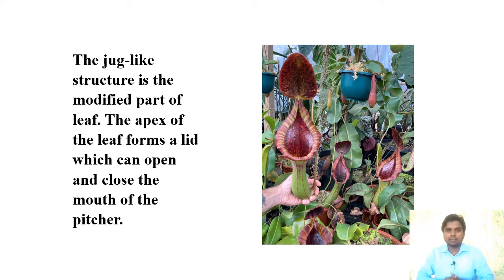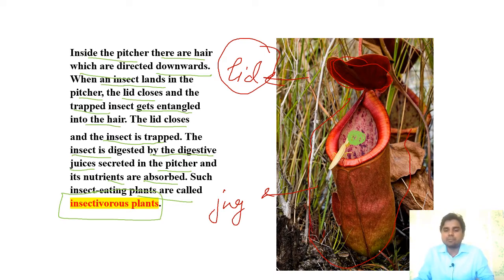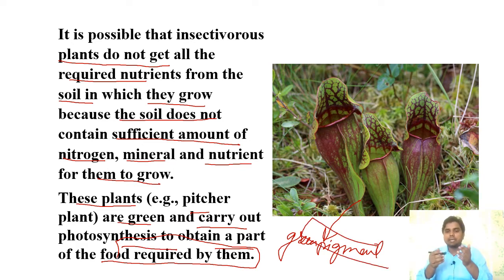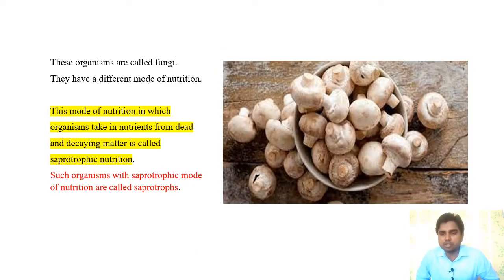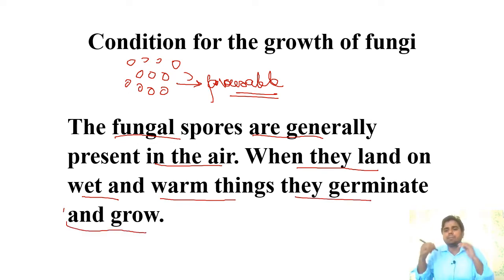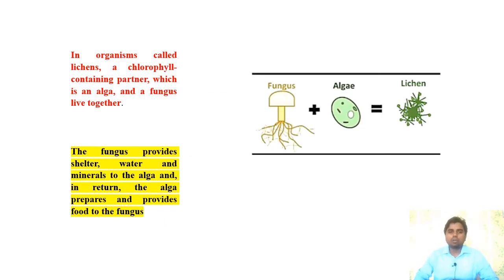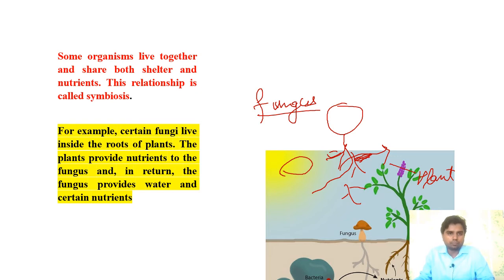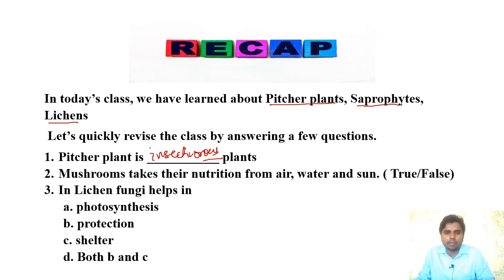Lesson 3 Pitcher plants, Saprophytes, Lichens